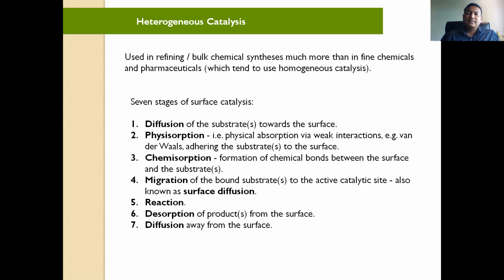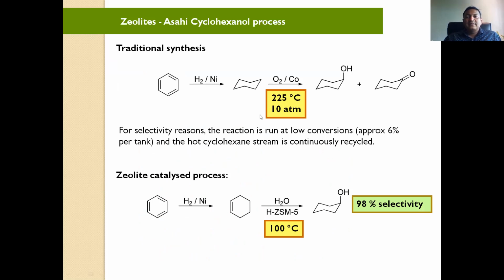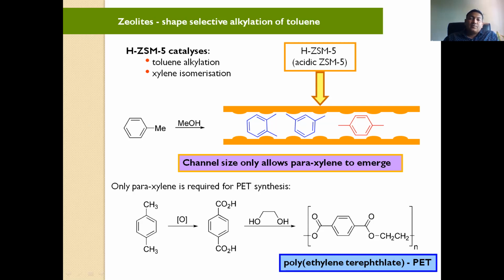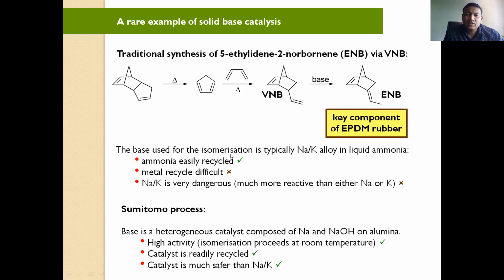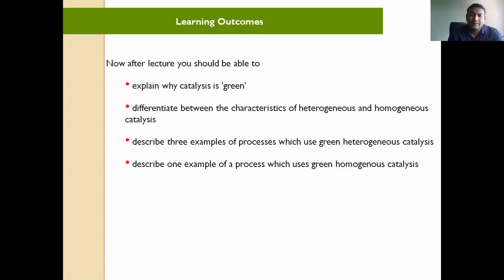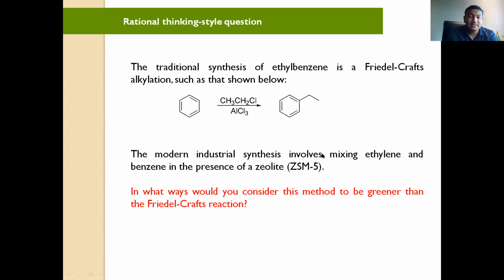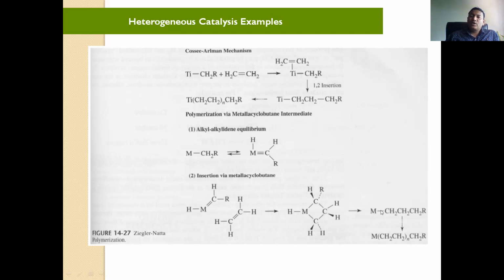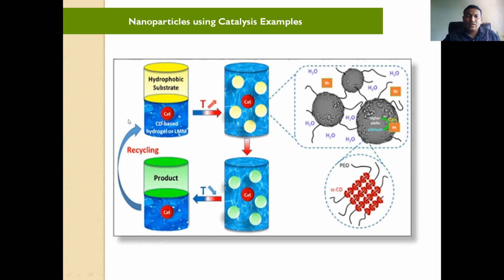Organometallic Compounds | Catalysis Part-II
Here I have explained examples of catalysis and application of catalysis in Organometallic Chemistry